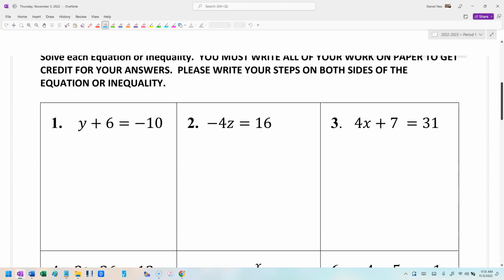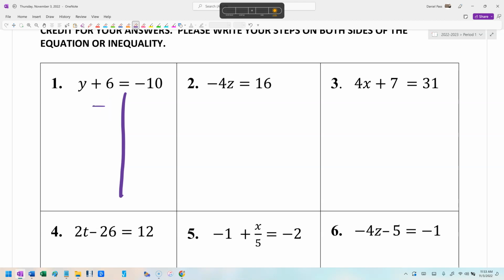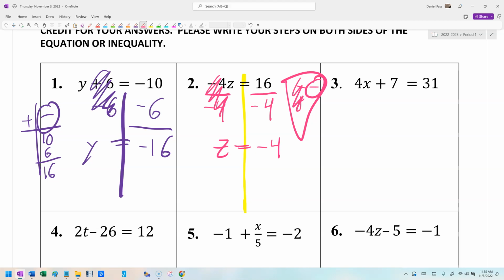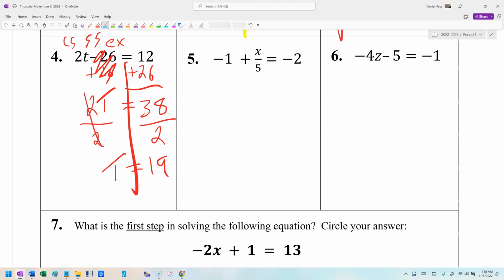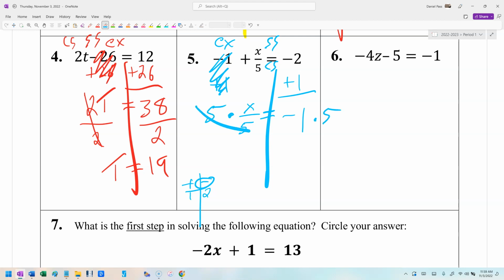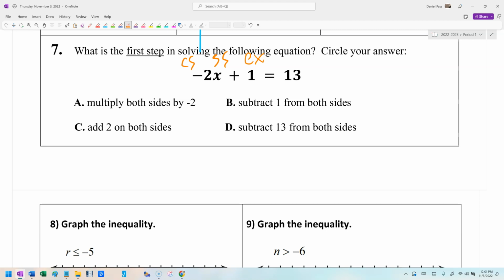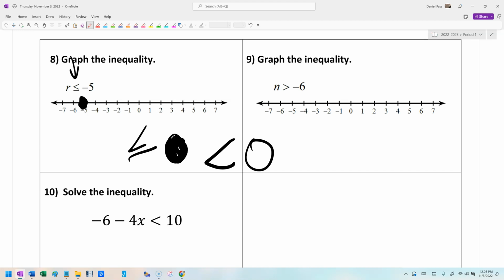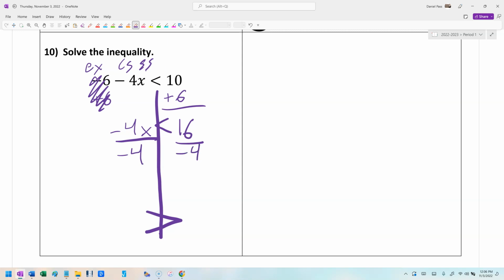Mr. Pass - Period 1 - Test Review - Equations and Inequalities